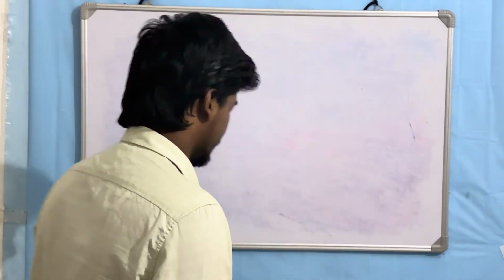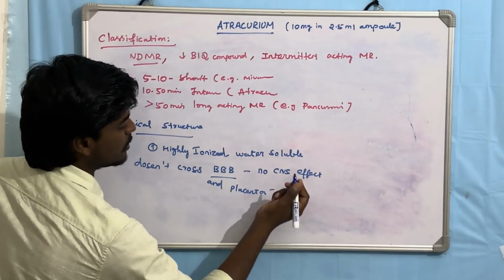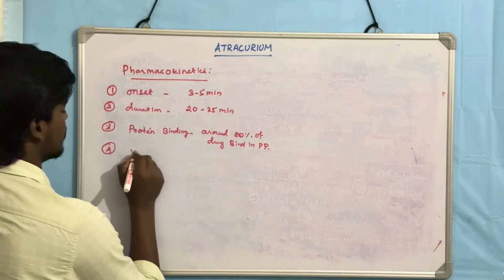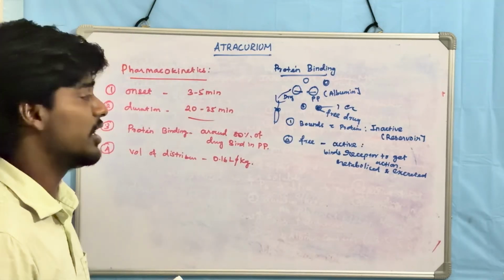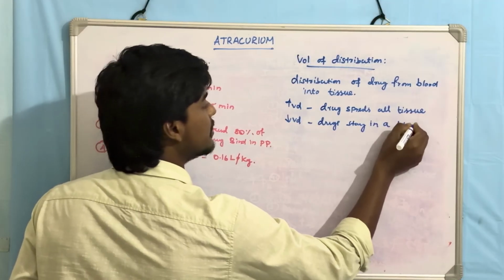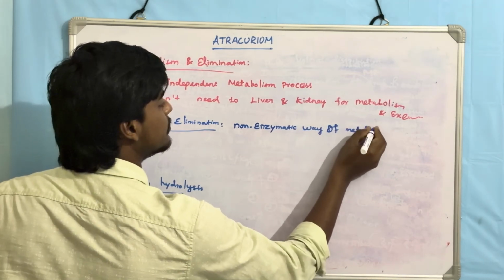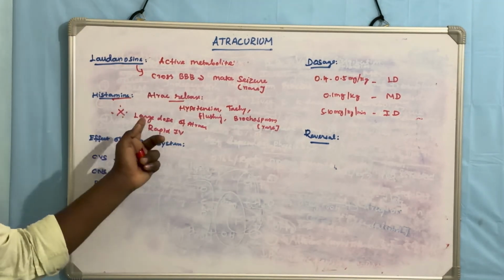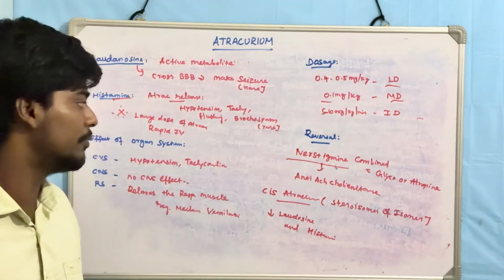Atracurium: Everything You Need to Know | Anesthesia & Critical Care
Atracurium – Full Pharmacology Explained

In this video, I explain the complete pharmacology of Atracurium in a simple and easy-to-understand manner. This video is useful for Anesthesia Technicians, OT Technicians, Nursing Students, Paramedical Students, MBBS Students, and anyone preparing for competitive examinations.

📚 Topics Covered:
✅ Introduction to Atracurium
✅ Drug Classification
✅ Mechanism of Action
✅ Neuromuscular Junction Physiology
✅ Indications and Clinical Uses
✅ Dosage and Administration
✅ Onset and Duration of Action
✅ Hoffman Elimination Explained
✅ Ester Hydrolysis
✅ Pharmacokinetics and Pharmacodynamics
✅ Adverse Effects and Histamine Release
✅ Precautions and Contraindications
✅ Clinical Pearls and Viva Questions

🎯 By the end of this video, you will have a clear understanding of how Atracurium works and why it is one of the most commonly used non-depolarizing neuromuscular blocking agents in anesthesia practice.

• Anesthesia Technology
• Pharmacology
• Critical Care
• Operation Theatre Technology
• Medical Education